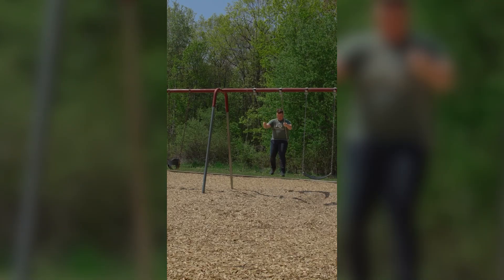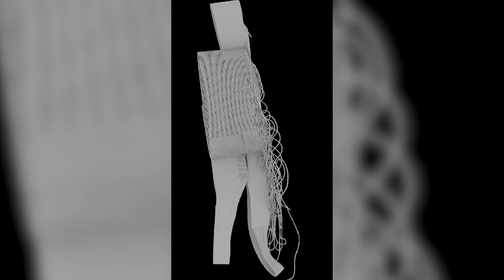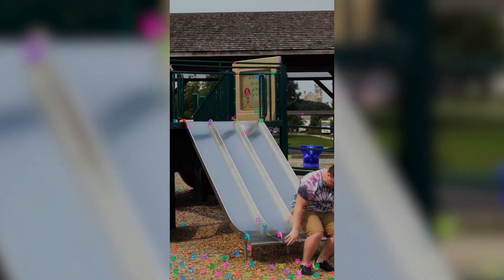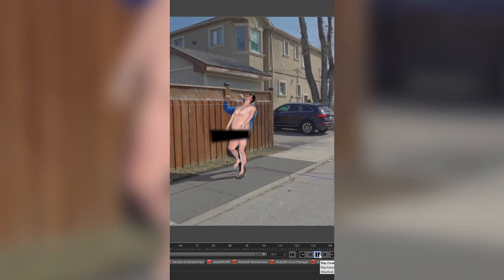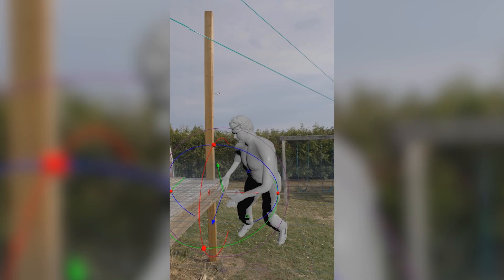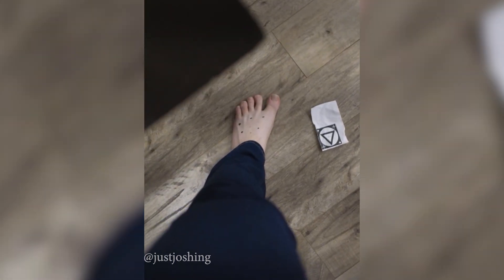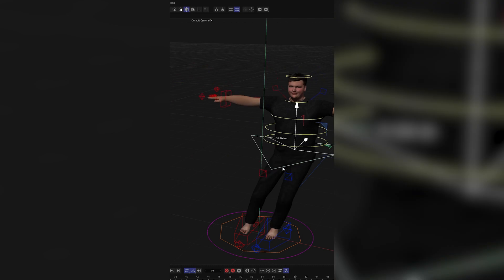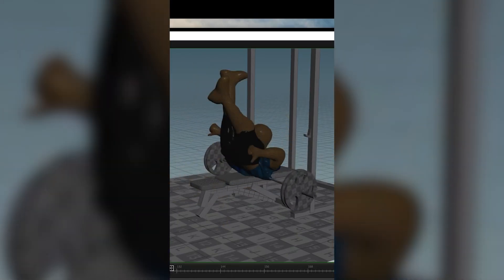MOST MIND BLOWING VFX Breakdown Compilation | Justjoshing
VFX Breakdown Compilation